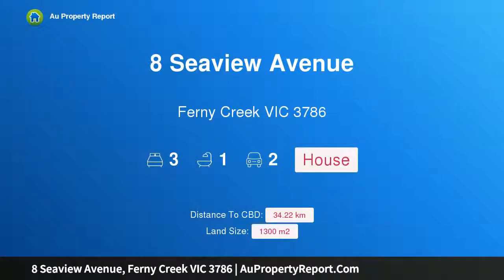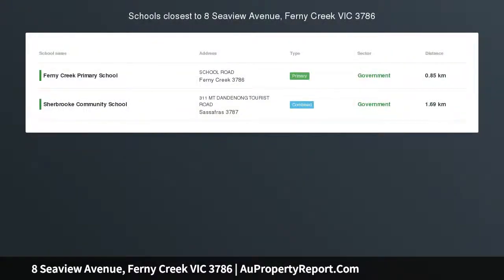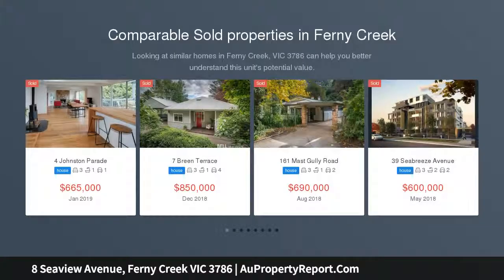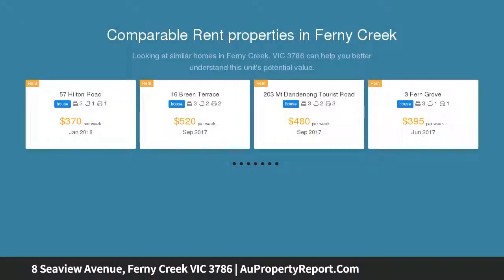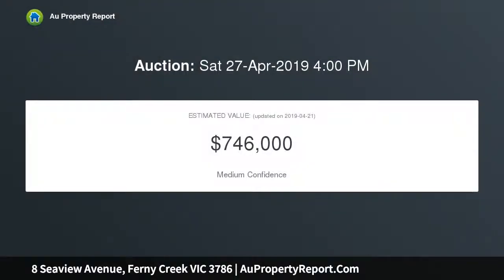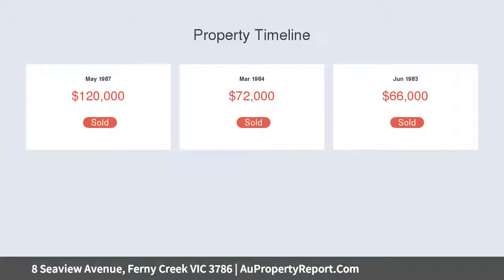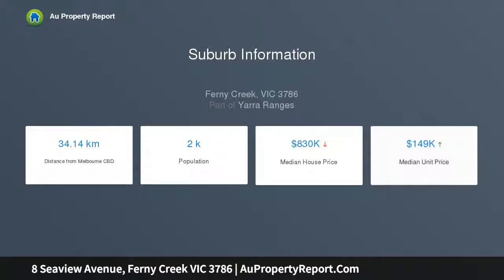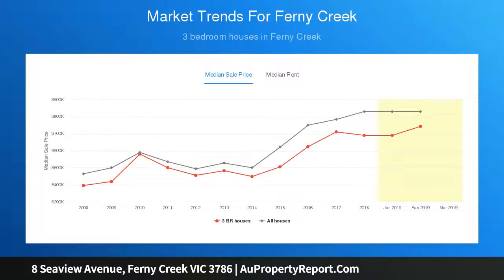8 Seaview Avenue, Ferny Creek VIC 3786 | AuPropertyReport.Com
8 Seaview Avenue, Ferny Creek VIC 3786
Property Type: house
Bedrooms: 3
Bathrooms: 3
Car Space: 2
A TREE LINED HOME IN THE SAME FAMILY FOR OVER 30 YEARS!